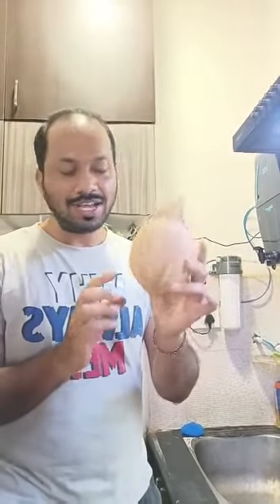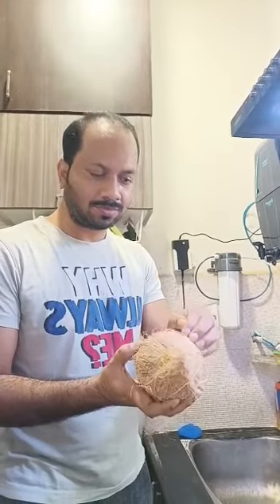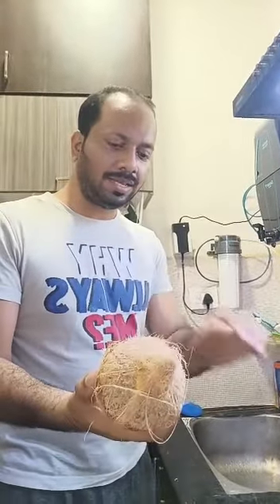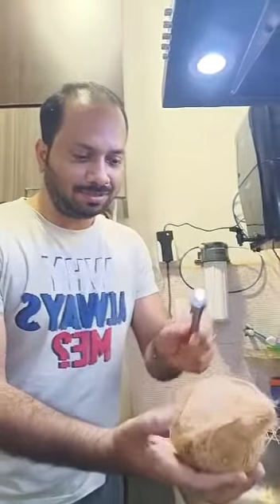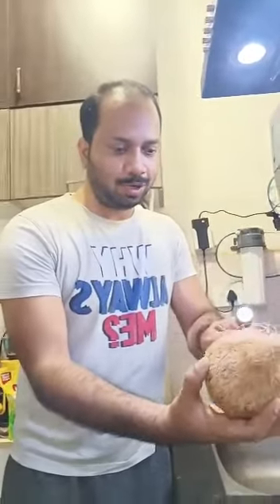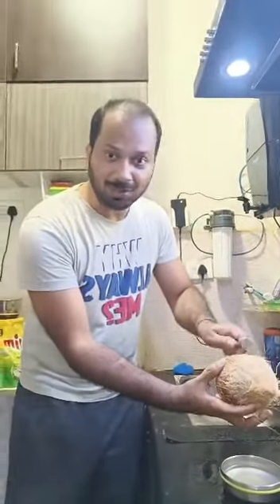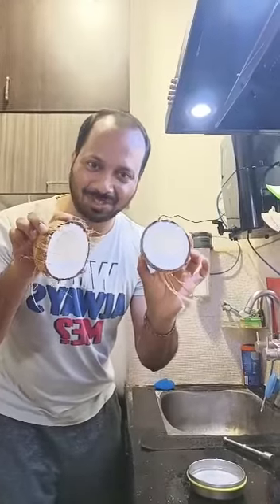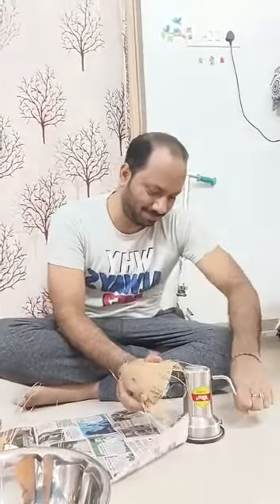Old magic trick to break coconut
Break and make round shape of coconut